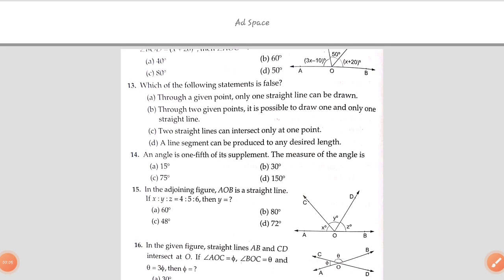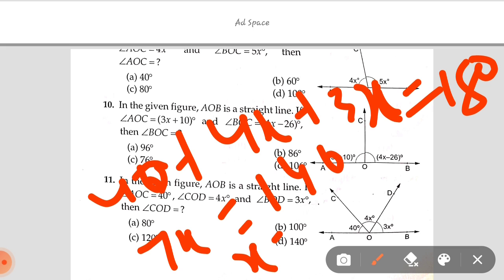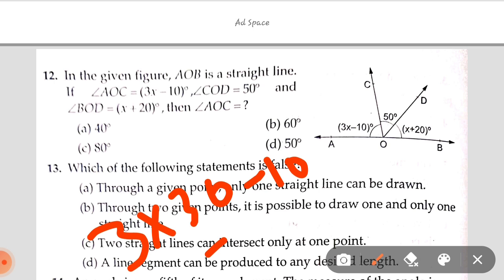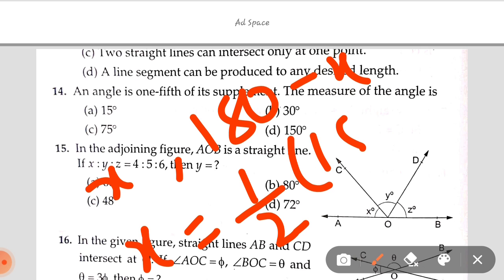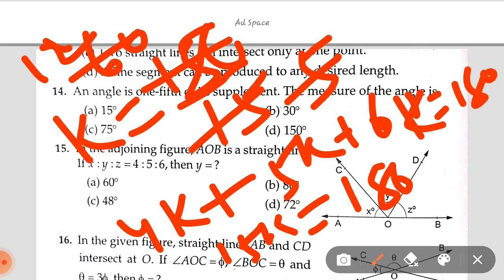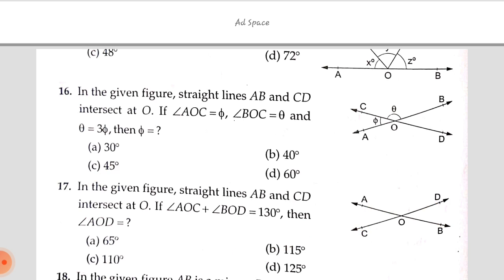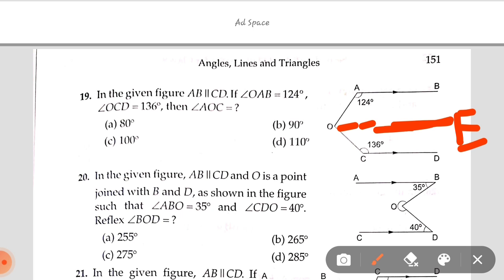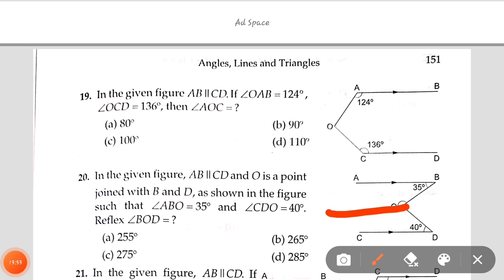angles lines and triangles class 9th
important objective questions class 9th
important objective questions lines and angles
important objective questions class 9th lines angles and triangles
objective questions on lines and angles